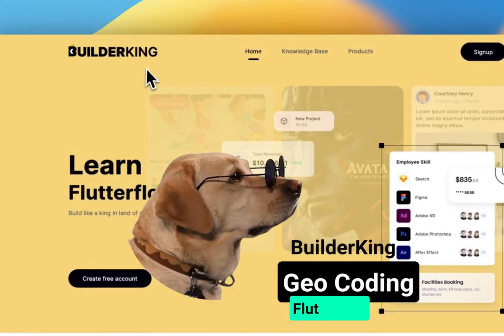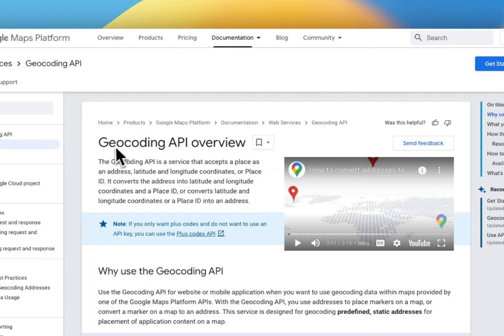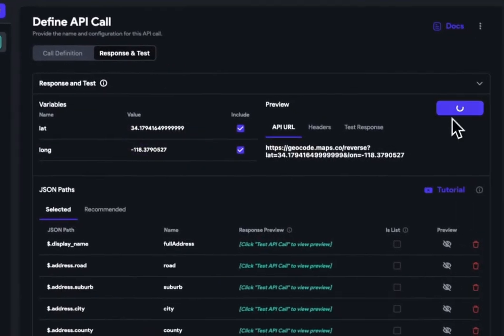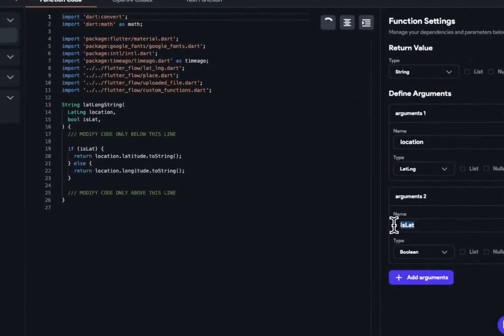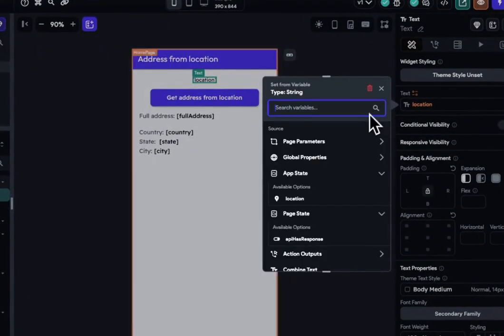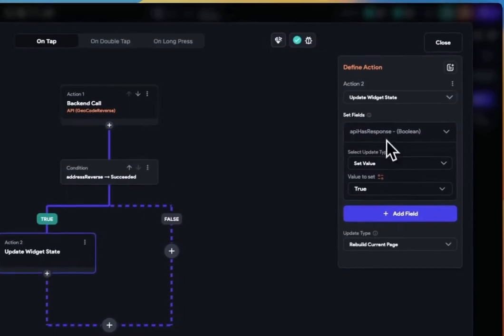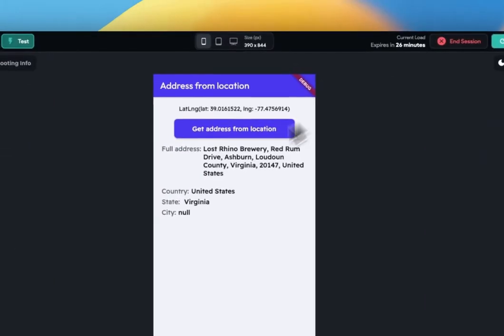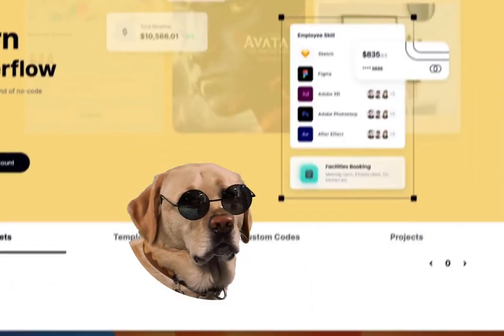Reverse Geo Coding in Flutterflow!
How to retrieve the address from device location in Flutterflow!

This is Builderking, back with another FlutterFlow tutorial!

Today, I'll demonstrate how to obtain a comprehensive address using the device location or any latitude-longitude (lat-long) variable.
We'll leverage a free geocoding service, available at ' Alternatively, you can also employ Google's geocoding API.
Let's begin with setting up our API call:
We need two string variables: latitude (lat) and longitude (long).
Next, we will test it in FlutterFlow's API Test Lab and configure our JSON paths from the API response.
Once we have a response, we select the desired fields, name them, and save the API call.
Now, let's create a custom function that receives a lat-long variable and returns the latitude and longitude separately upon each invocation. This function accepts a boolean that indicates whether to return latitude or longitude from the lat-long variable.
Let's transition into developing the functionality within the app:
As I'm running on the web, I'll utilize a local state for my location variable. Alternatively, you can directly use the device location from the global properties.
The next step is to display our lat-long. Following that, we need a button that triggers the API call, supplying the lat-long separately with our custom function.
I'm employing a page-level boolean to display the address. After the successful API call, I set this variable to true, revealing the address UI. Let's set up the visibility rule on our address UI.
Finally, we will display the values from the API response. You can see the full address, including the country, state, and city.
And there you have it! This API call can be utilized across our application. You can effortlessly obtain a complete address from any lat-long variable, whether it's a live device location or a lat-long variable stored in your database.
This is Builderking, signing off until next time.